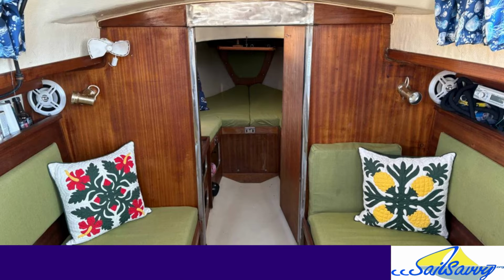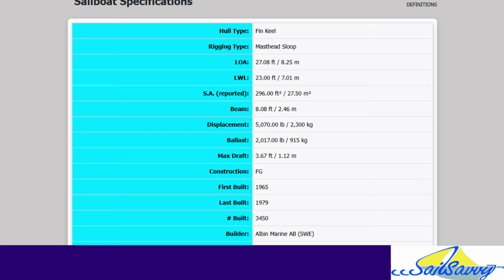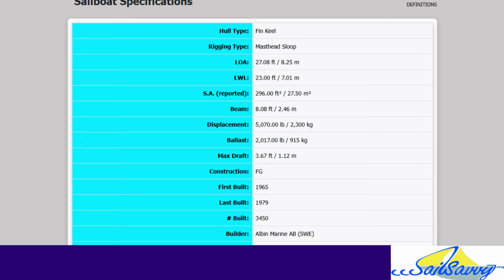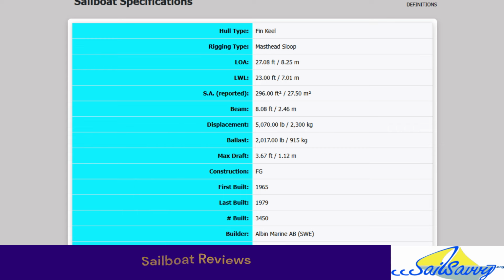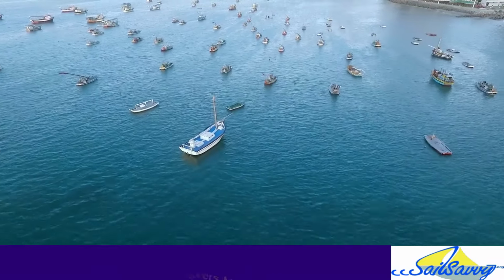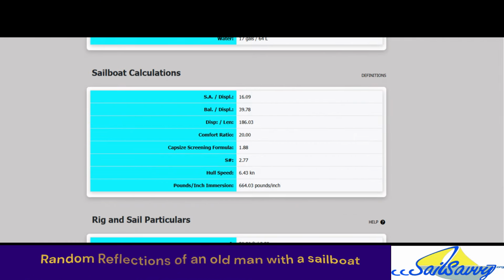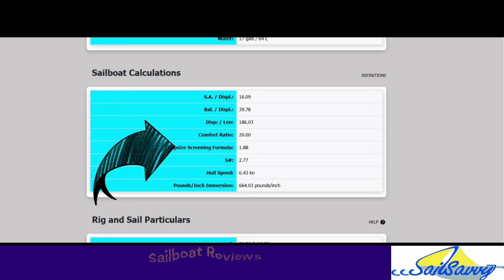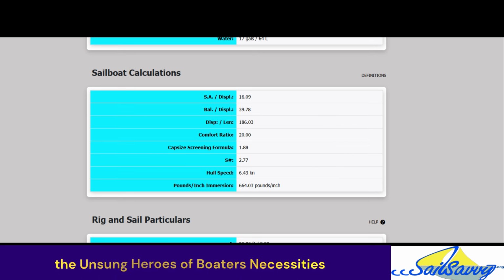Best Budget Sailboat Cruisers Episode 2 Albin Vega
If you're a budget minded cruiser with aspirations to cross oceans in a compact sailboat, an Albin Vega might be the boat for you.